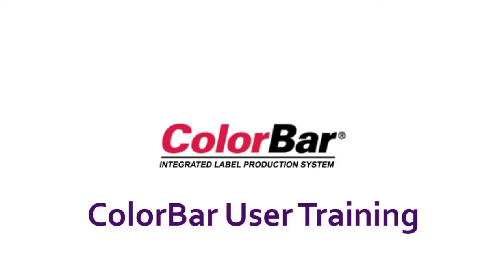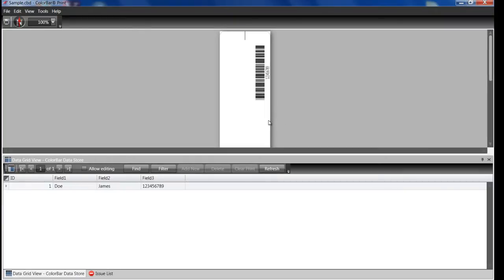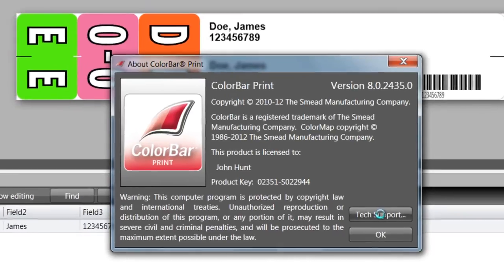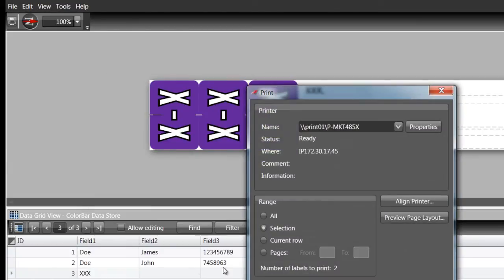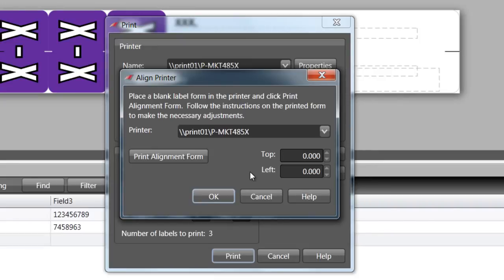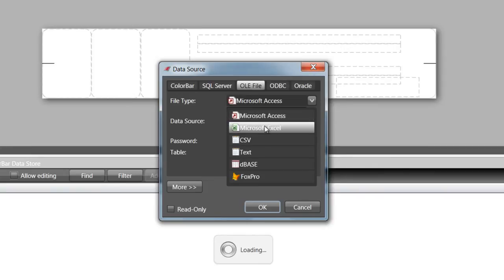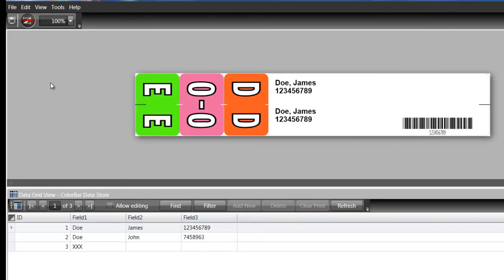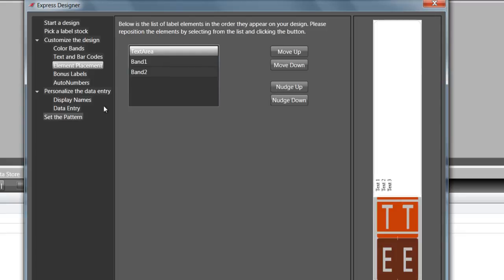Smead ColorBar Training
This is a training video for ColorBar users